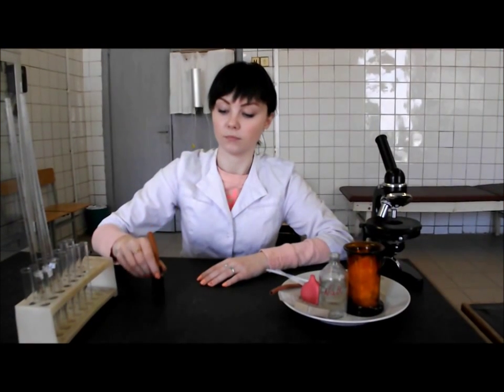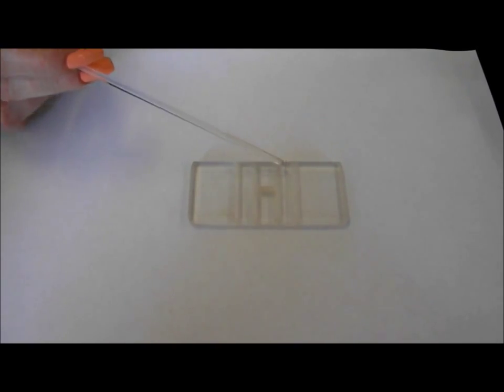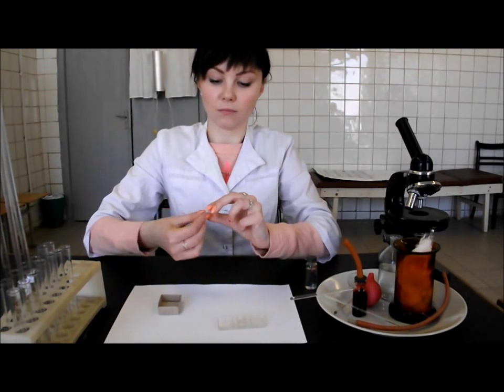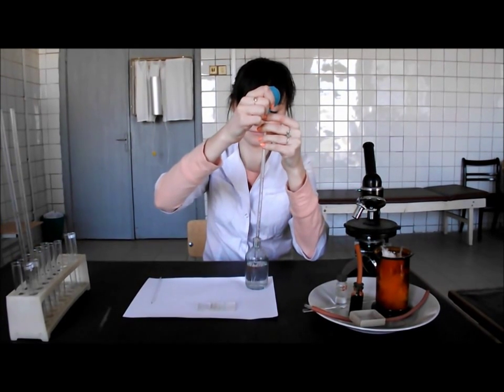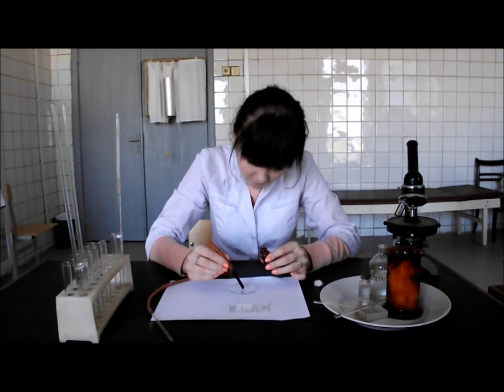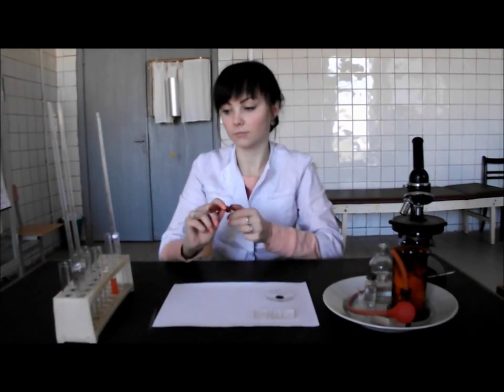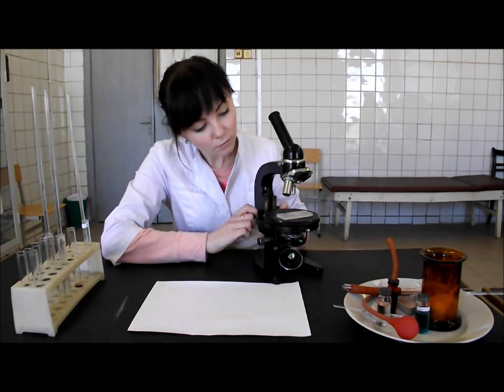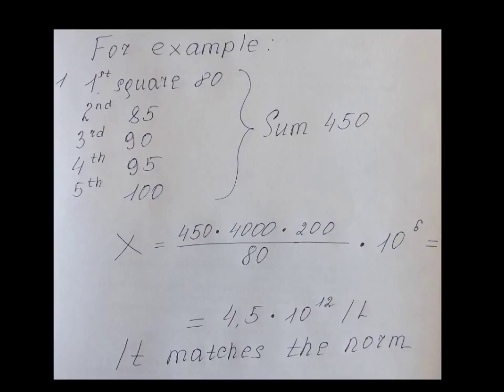The Erythrocytes Count [HD]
The red blood cells counts in labs.